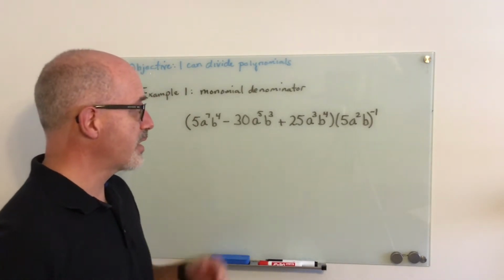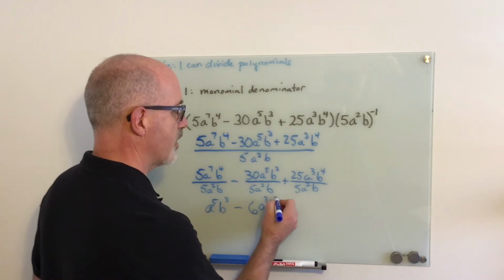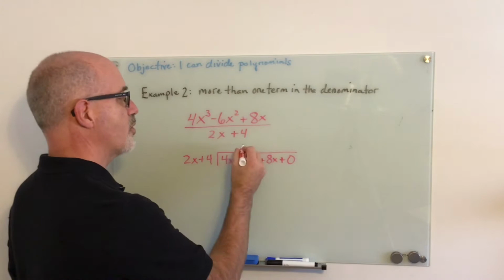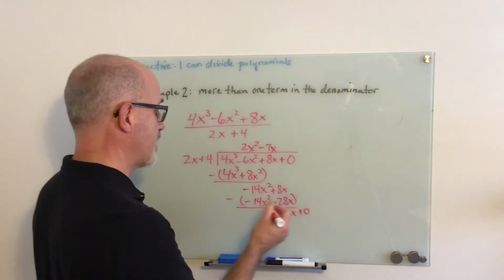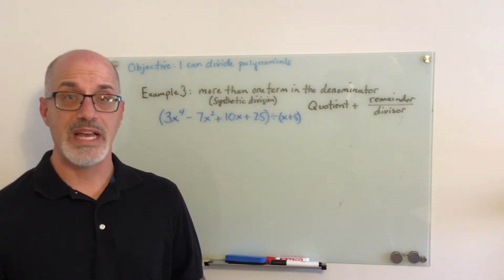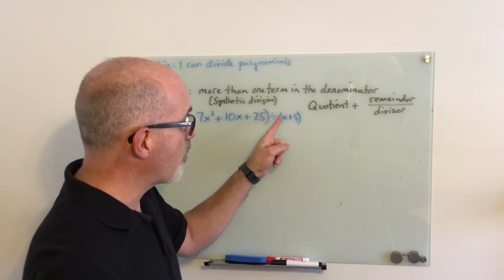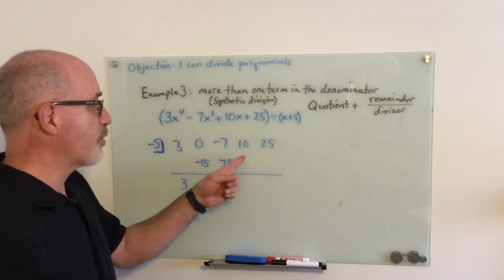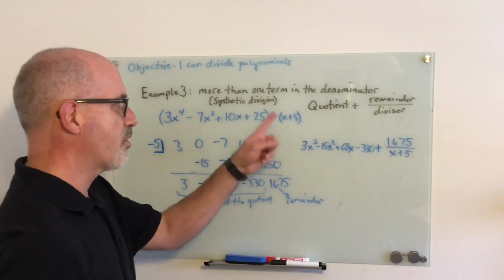Dividing Polynomials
3 ways to divide Polynomials, including Polynomial Long Division and Synthetic Division.